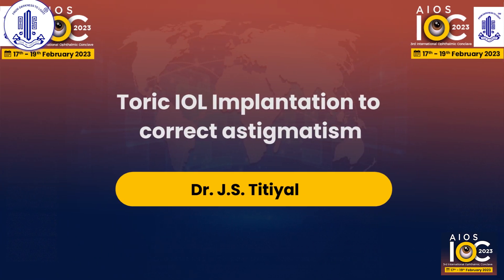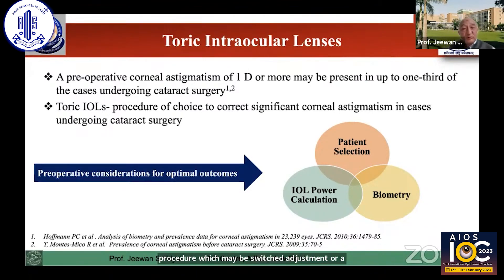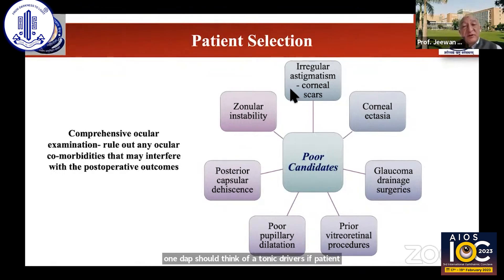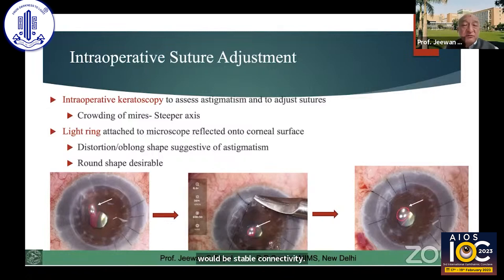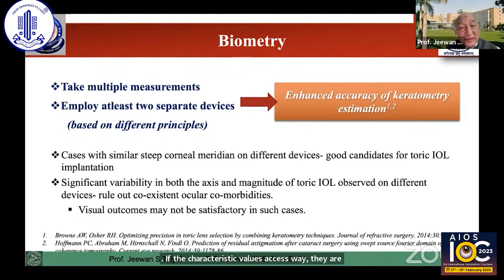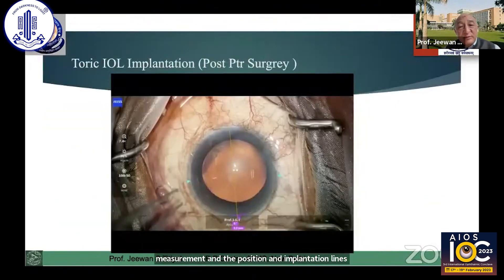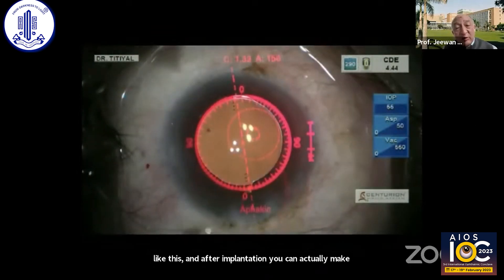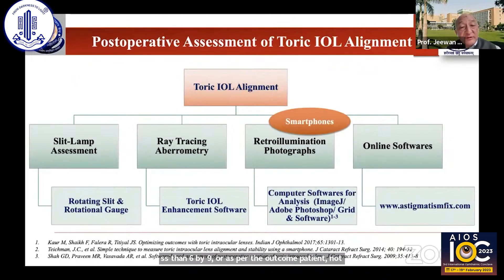Toric IOL Implantation to correct astigmatism -Dr J S Titiyal